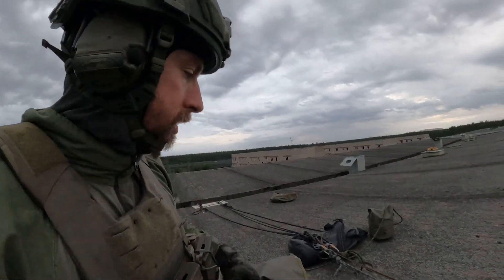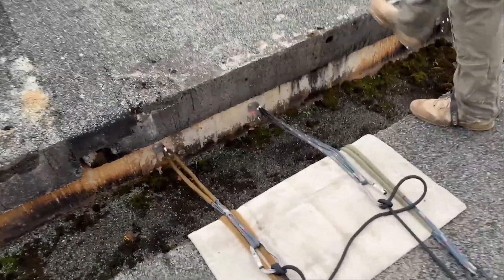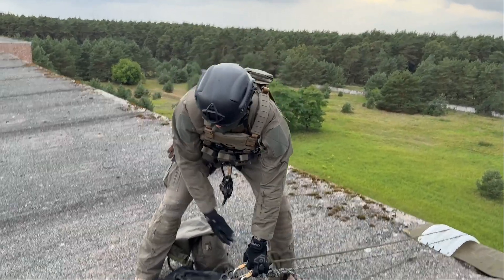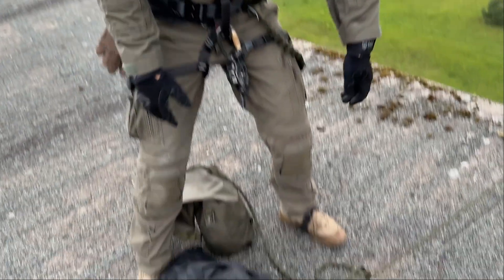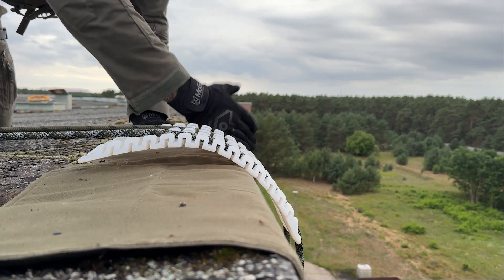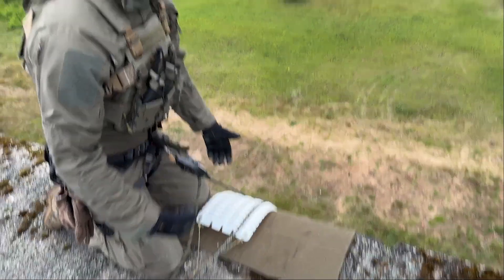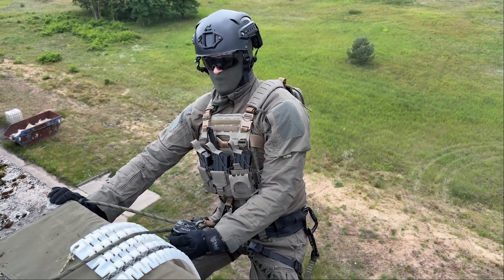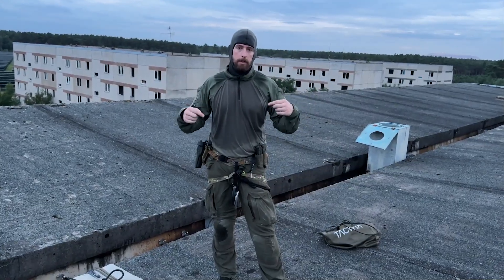Redundant Rappel Station with Lowering Option - 4-point Rescue Anchor on Flat Rooftop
A redundant anchor, that can be used for rope rescue. We used this for a rappel station on a flat roof as well as a station for ascending the rope. With two munter hitches tied off with a mule overhand both lines can be released under tension, if anything goes wrong. So it is easy to lower someone, who is hanging on the rope.

We filmed this while testing different options and systems, so there are more videos to this, where we show examples of rope use with potential for tactical applications.

Thanks to Tensi for helping me with setting it up, talking and filming.

Th anchor points in the concrete are Würth Single Anchor Point for Rope Access:

We filmed this in Mahlwinkel just before the Combat to Creator Summit 2025.
Some of the gear we used on the days:Some of the gear we used on the days:
- Kong Prothoc Strong Edge Protector
- Singing Rock Edge Roller SET
- Kong Rollers
- Singing Rock Ascender Lift Right
- 60m Tendon Military 11.0 - Oliv
- 60m Tendon Military 11.0 - Camouflage
- Skylotec Spark Tactical
- Skylotec Sirius
- AustriAlpin Rig-It Seven2Eight Rigging Plate
- AustriAlpin Rig-It Three2Five Rigging Plate
- AustriAlpin Rondo 3-way auto lock
- AustriAlpin Asyl Oval XL 3-way auto lock Steel Carabiner

for supporting us with some of the above materials.